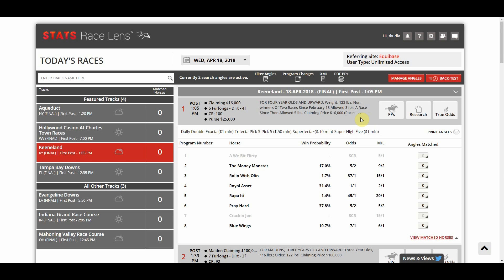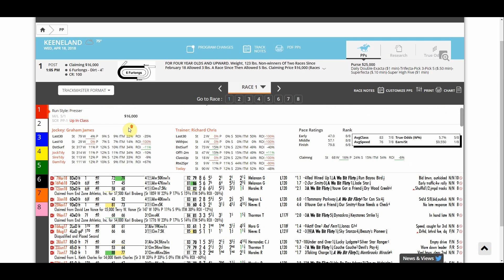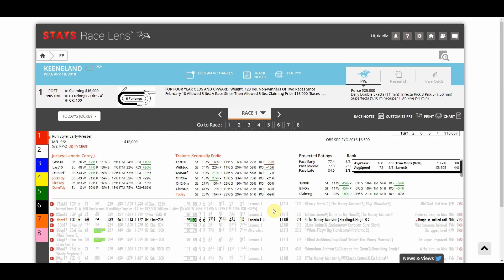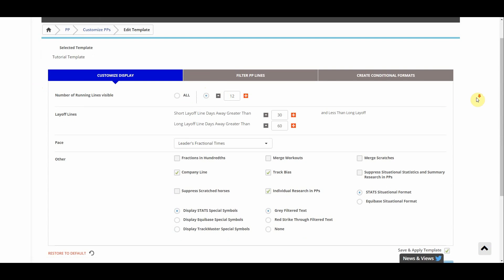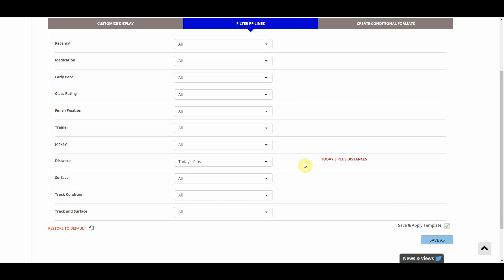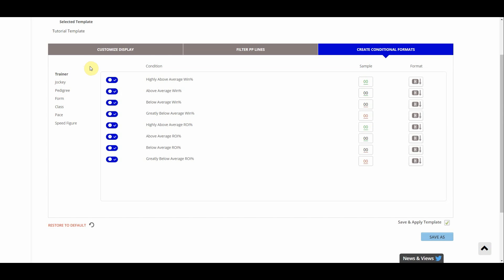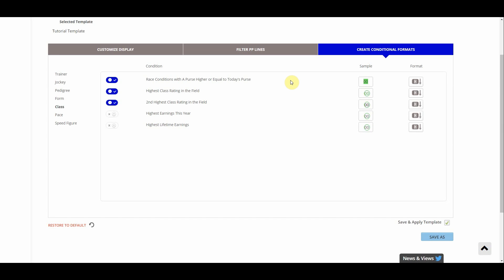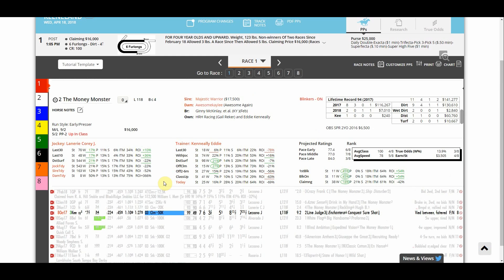How to use Past Performance Templates in Race Lens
A Race Lens "How to" tutorial.